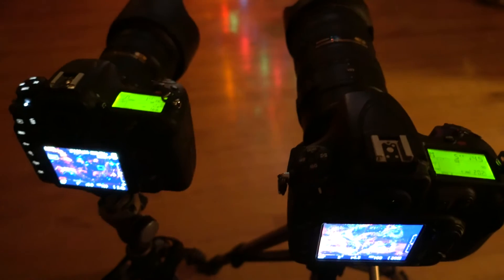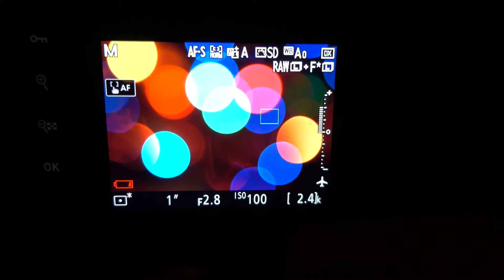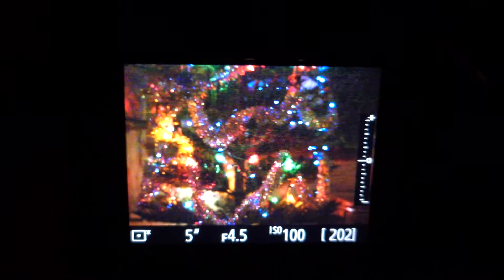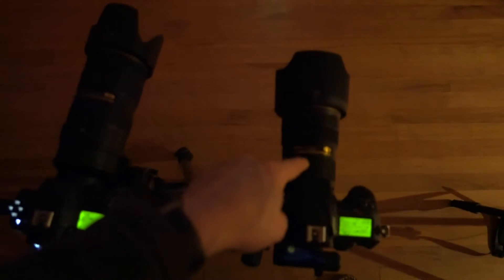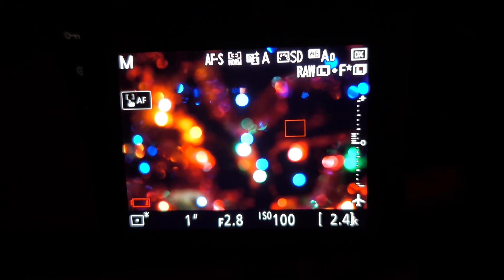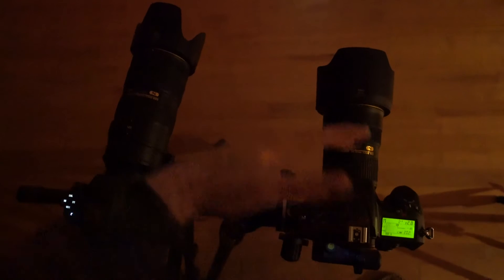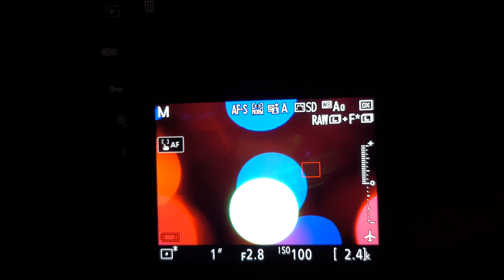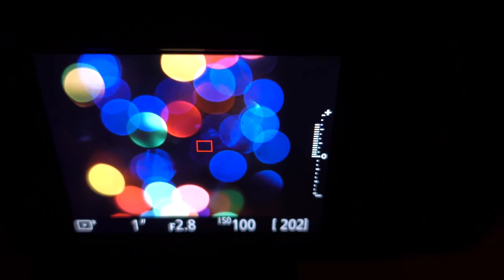Better Bokeh on APS-C with 24-70 than 70-200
So shooting the Christmas tree lights and creating the bokeh from of the out of focus pinpoints of lights, I found out that they look better on a crop sensored camera vs. a full frame using the same lens.  I also determined that the Nikon 24-70 at 70mm yields much better balls or blurred lights than using eh 70-200 at 70mm, no BOTH crop and full frame.  Even when switching the lenses on both camera bodies, the 24-70 at 70 still produced better bokeh of the Christmas tree lights.  The full frame bokeh started to show slight football like distortions on the edges, whereas the on the crop sensor, they were perfectly round.  Using the sweet spot of the lens contributes to this I bet.

I'm starting to favor the D500 ov my D810 for everyday shooting scenarios.

Nikon D500
Nikon D810
Nikkor 24-70 F/2.8G
Nikkor 70-200 F/2.8G

Let me know if you guys have seen this optical behavior.  Now I'm not saying it is better bokeh for all instances, but for this particular subject and distances involved, they produce better results on the crop sensor at 70mm on the 24-70.  May have something to do with the multiple elements in the 70-200, or T stop rating?  Just found it interesting and thought I'd share this interesting discovery.

Video shot with Sony RX100 MK IV.

LEXPIX Photography channel.